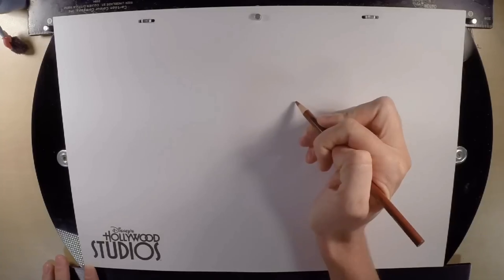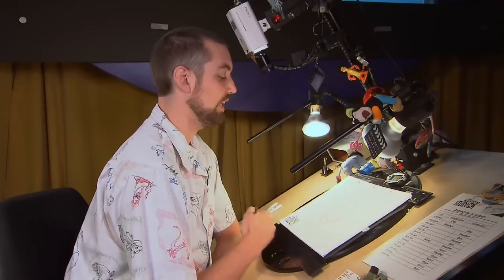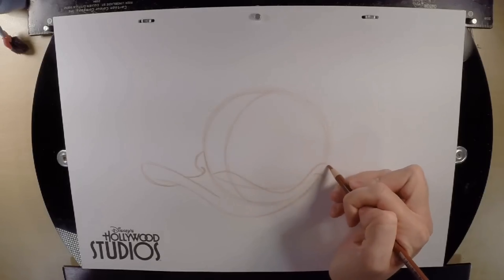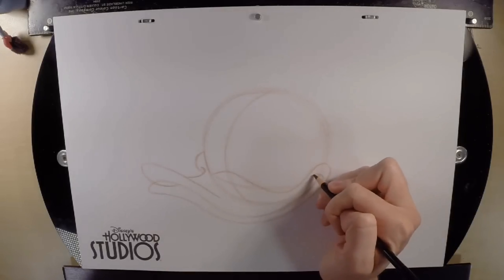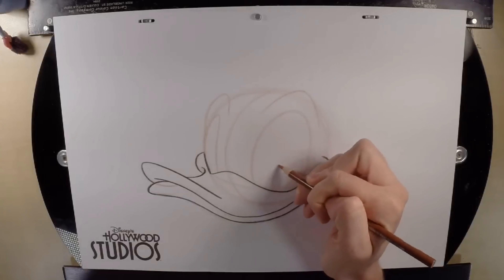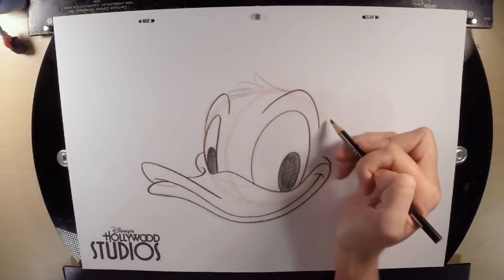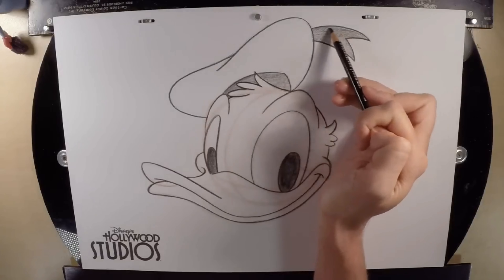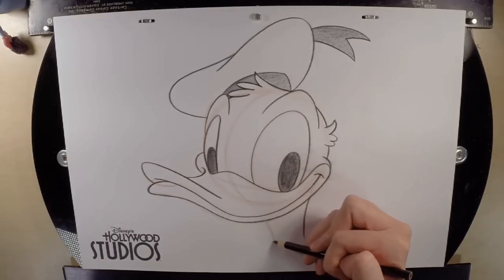Drawing Donald Duck Disney Edition!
Showing you how to draw Disney's favorite duck.